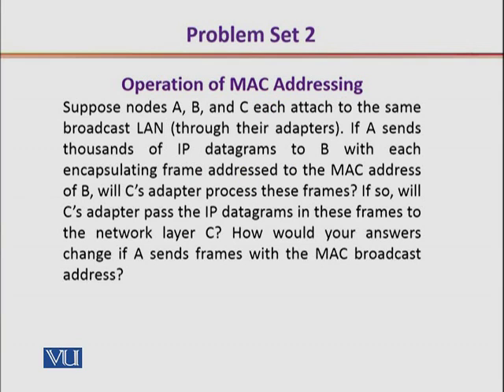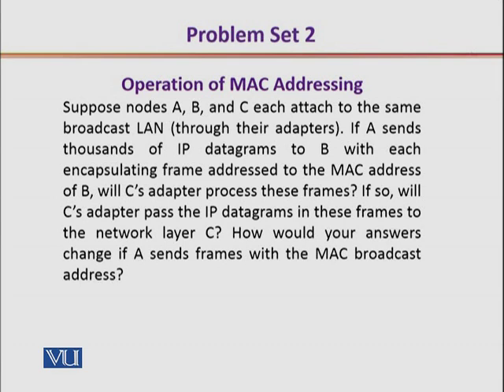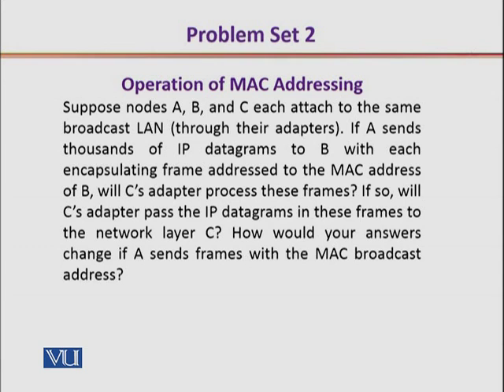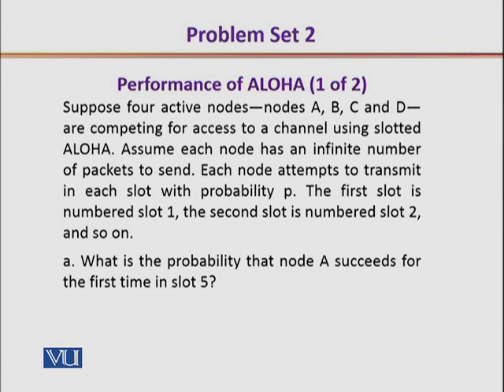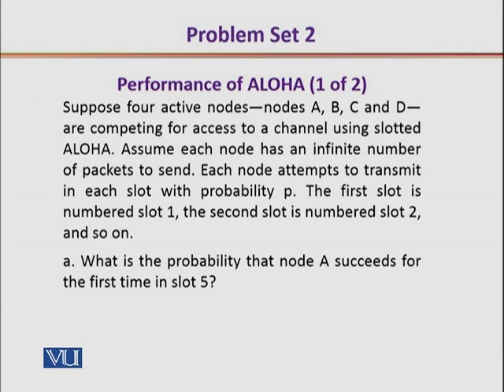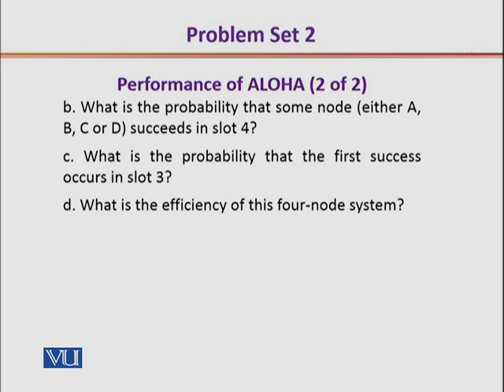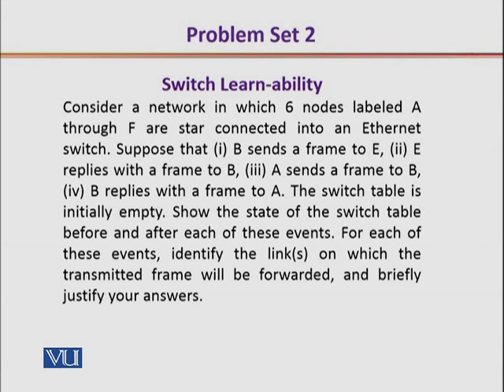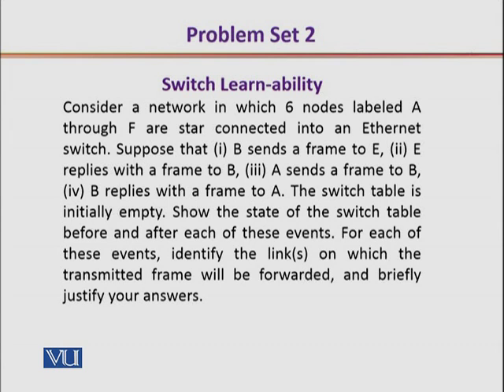CS432_Topic212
Topic: 212